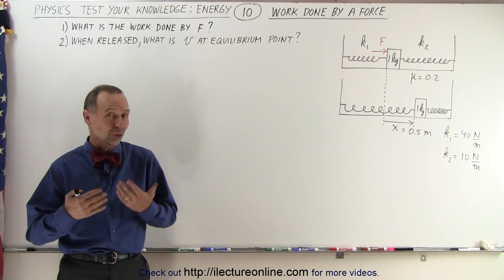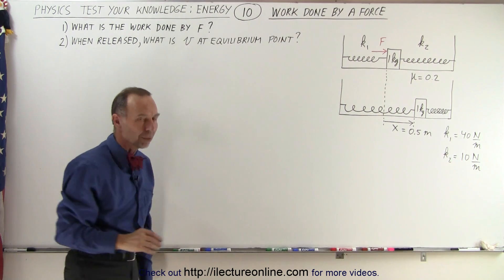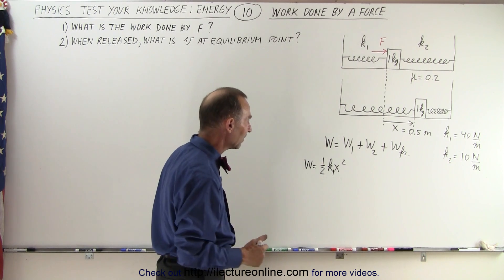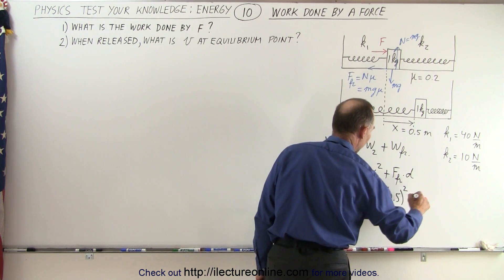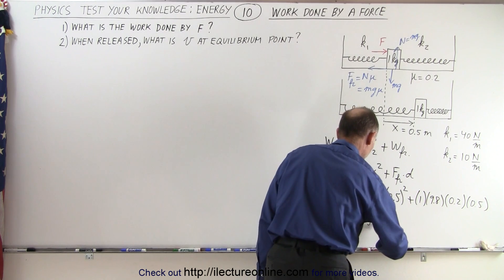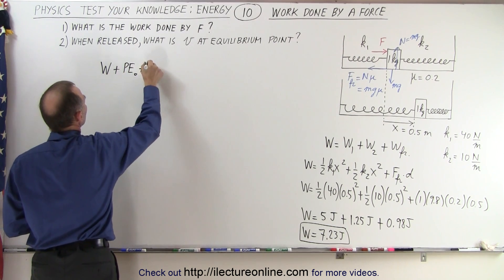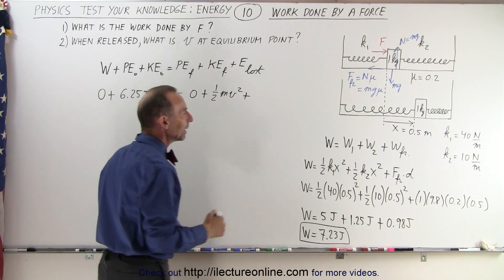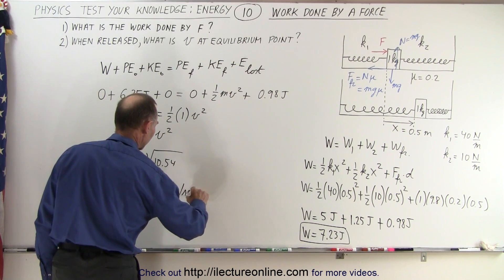Physics - Test Your Knowledge: Energy (10 of 30) Work Done by a Force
In this video I will find: 1) work done by F=? applied to the mass, 2) the velocity=v=? back at equilibrium point; of a 1kg block with a spring attached on opposite sides of mass.